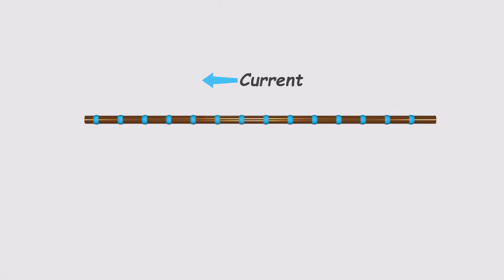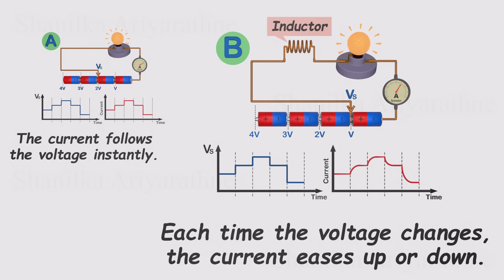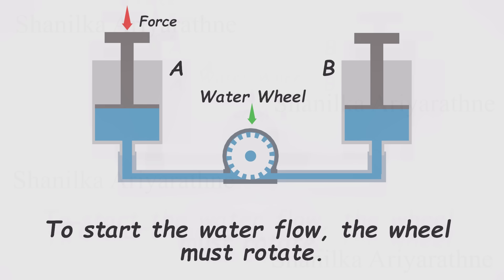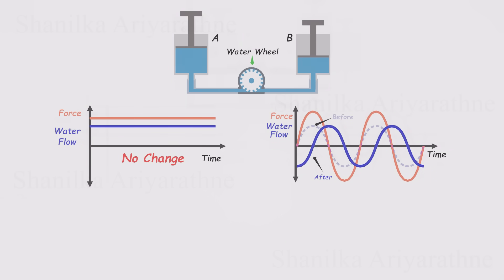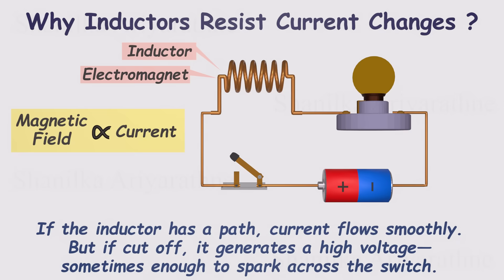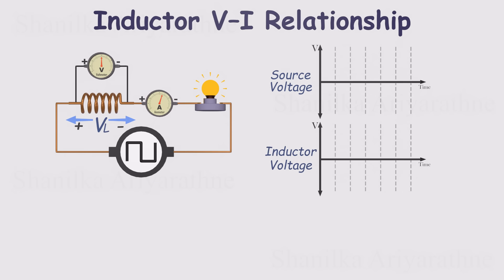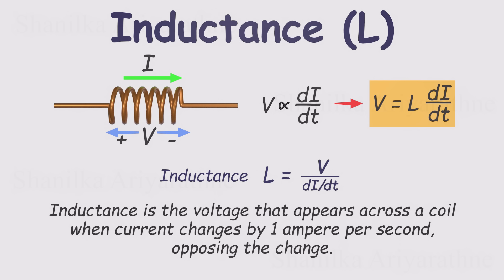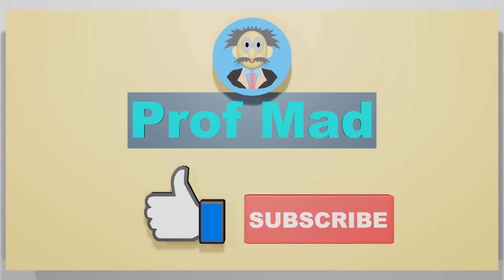The Hidden Power of Inductors — Why Coils Resist Change!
Whenever current flows through a wire, a magnetic field forms around it. But what if we coil that wire? Suddenly, we unlock one of the most fascinating and powerful effects in electronics — inductance.

In this video, we’ll explore how inductors work, why they resist sudden changes in current, and how this simple coil of wire becomes the heart of motors, transformers, and filters that power our modern world.

You’ll see clear visual explanations, step-by-step demonstrations, and an easy-to-understand water wheel analogy that reveals what’s really happening inside an inductor.
We’ll also look at:
🔹 The relationship between voltage and current in an inductor
🔹 Why inductors generate sparks when switches are opened
🔹 How energy is stored and released in magnetic fields
🔹 Real experiments that prove the math behind inductance
🔹 Practical examples and applications in circuits

Whether you’re a beginner in electronics, a physics enthusiast, or just someone curious about how coils shape our technology — this video will give you a crystal-clear understanding of inductors like never before.

✨ Chapters
0:00 Intro – What is an Inductor?
1:10 Inductor Basics and Magnetic Field
3:15 Adding an Inductor to a Circuit
5:20 Why Inductors Resist Current Change
7:40 Water Wheel Analogy Explained
10:30 Experiment: Voltage vs Current in an Inductor
14:00 Defining Inductance (Henry)
16:00 Factors Affecting Inductance
18:00 Real-World Applications
19:30 Summary and Closing

 — it helps us create more high-quality science and engineering videos for learners everywhere.

Get clear, visual explanations of science, electronics, and physics — made simple and exciting.